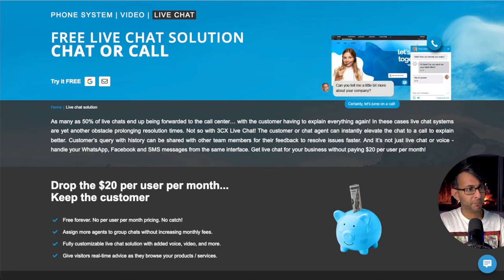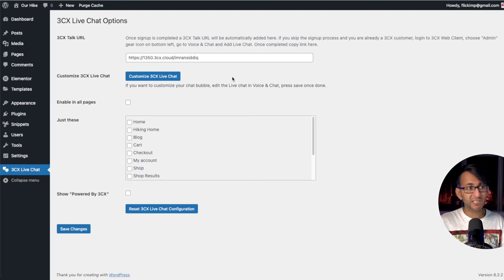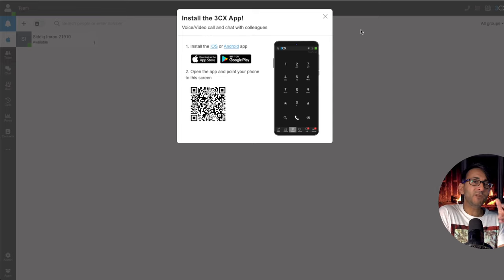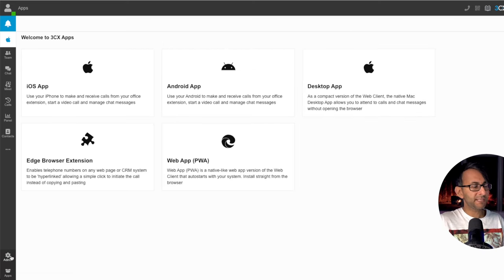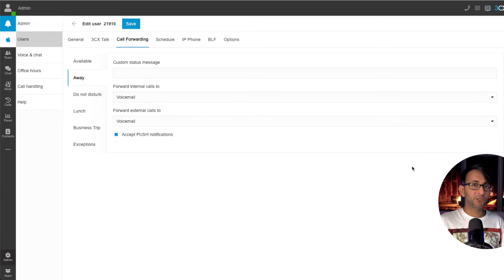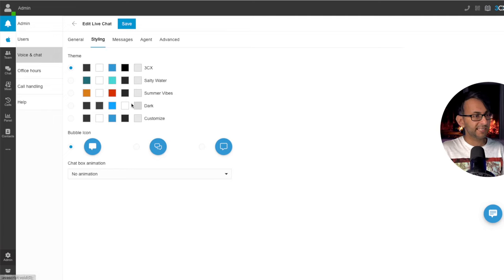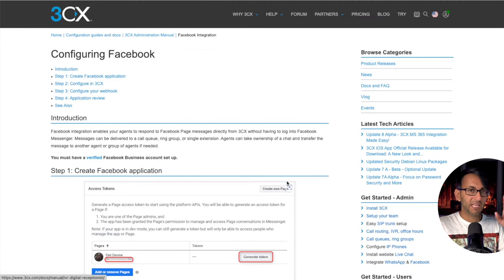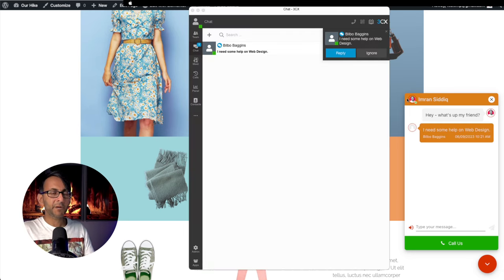How To Add 3CX Live Chat To WordPress for FREE - Best Live Chat Plugin For WordPress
This is How To Add Live Chat To WordPress for FREE - Best Live Chat Plugin For WordPress.

Always use the SHARE Option for sharing videos and not the Direct URL Link.